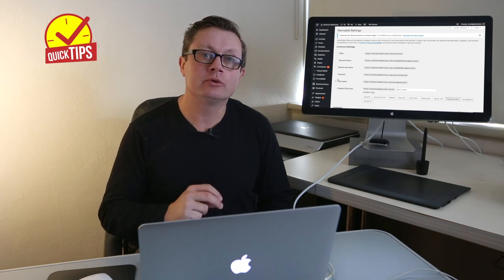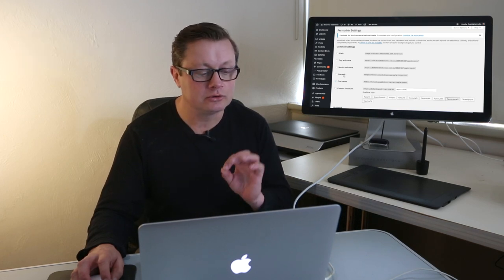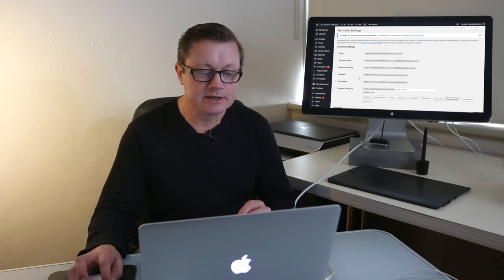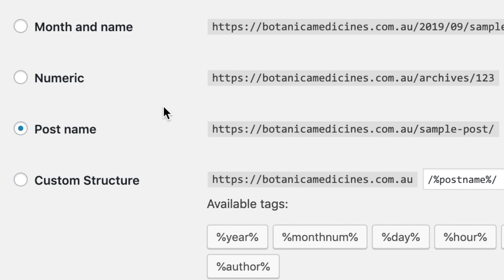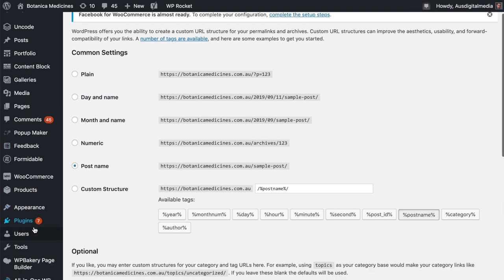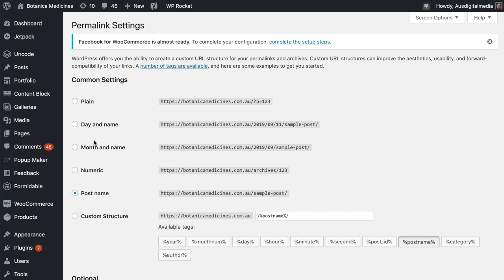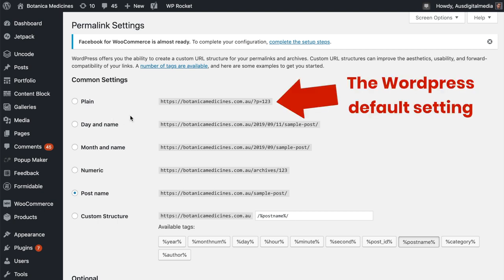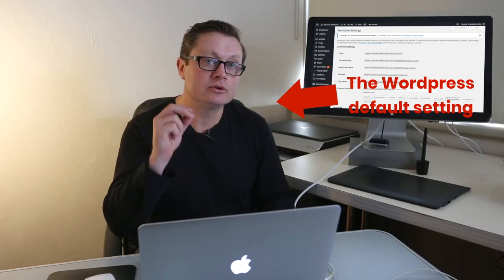You need this setting checked to be found on Google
In this video we discuss this setting you need checked to be found on Google

Click here to book a free 30-minute consultation on how we can help your business with our digital solutions.